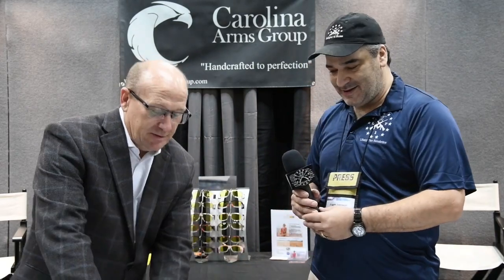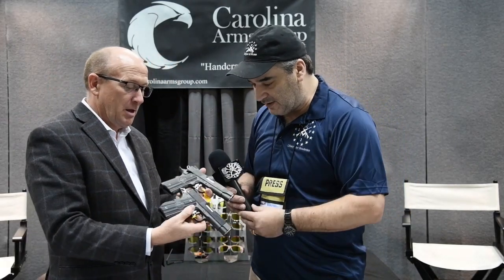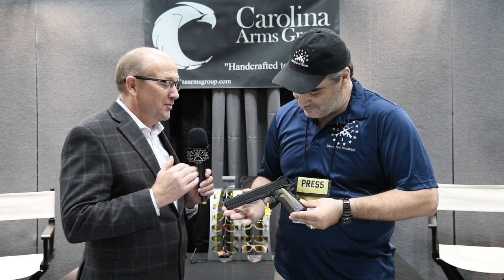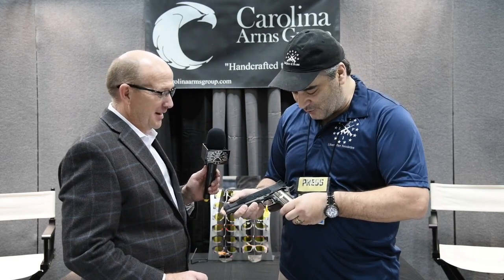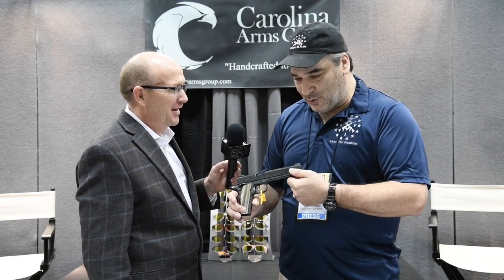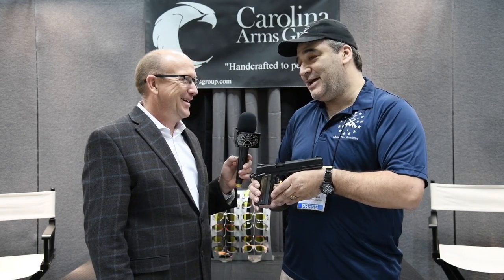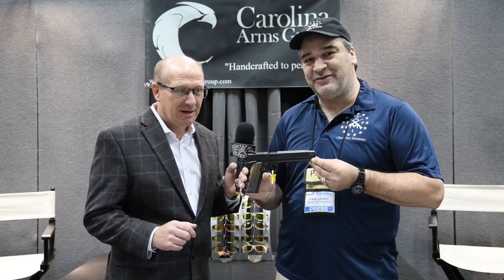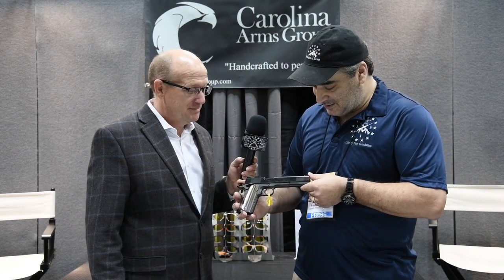Carolina Arms Group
Carolina Arms Group explains to us why their 1911's are a cut above the rest. Hopefully we can put that claim to the test this summer.